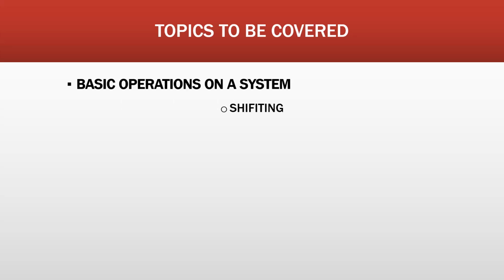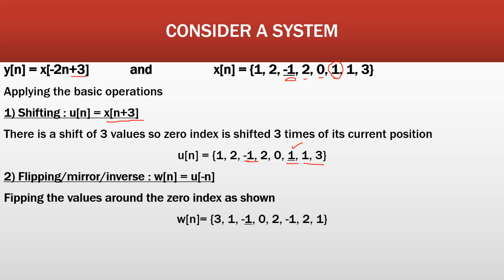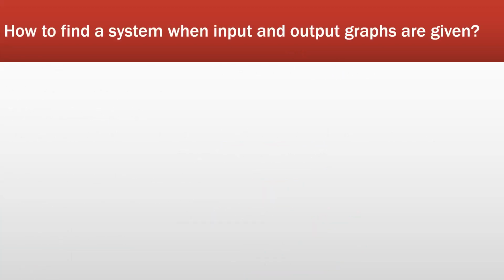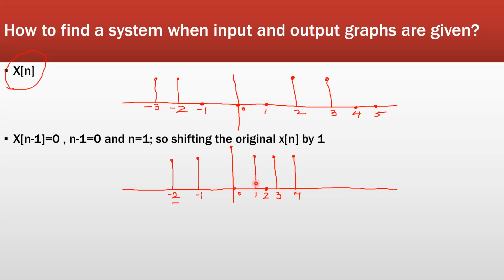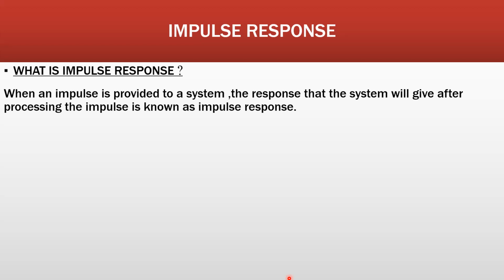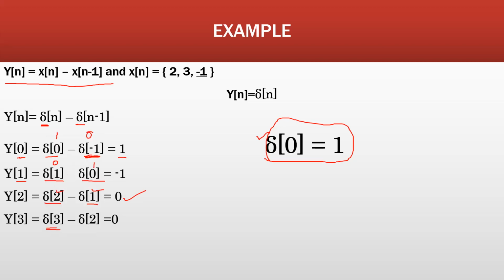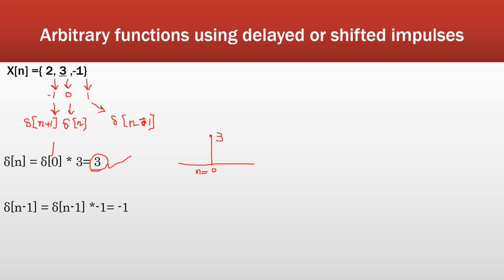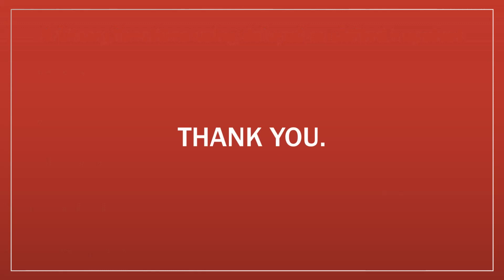( WEEK 4 B )